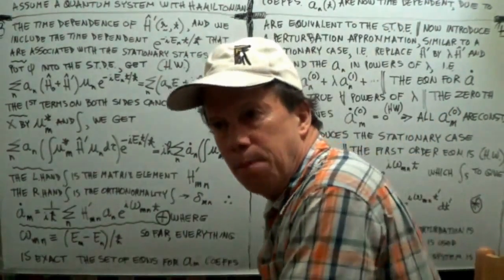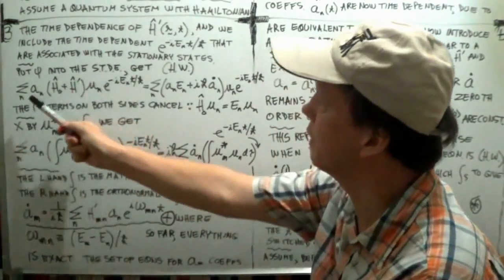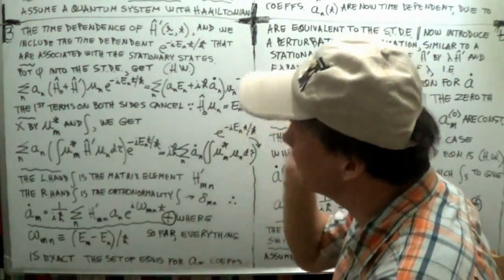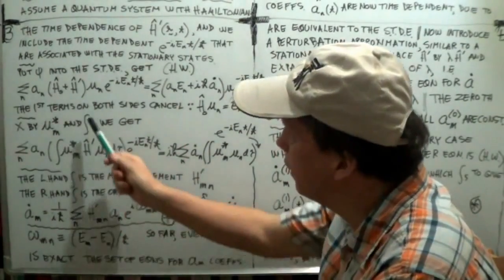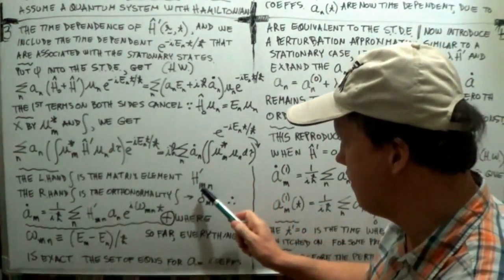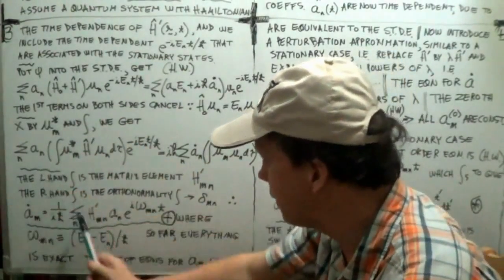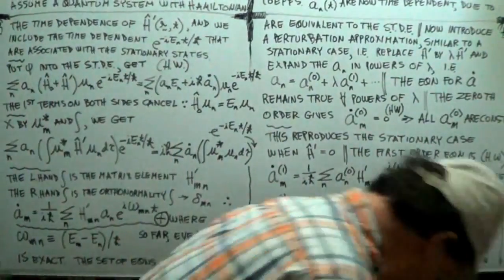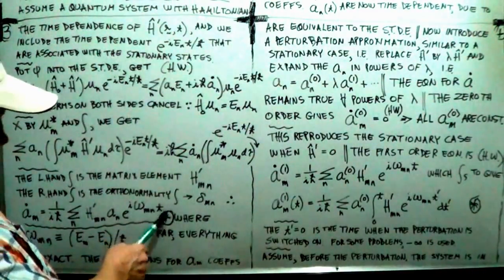deGarisMPC QM11b 1of2 Sen,Davies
Quantum Mechanics (Sen, Davies) Lect. 11b ("Transitions"), Part 1 of 2